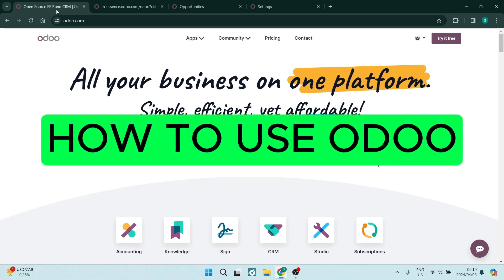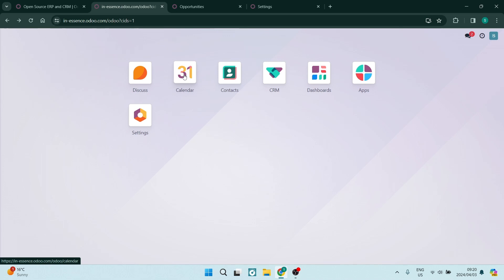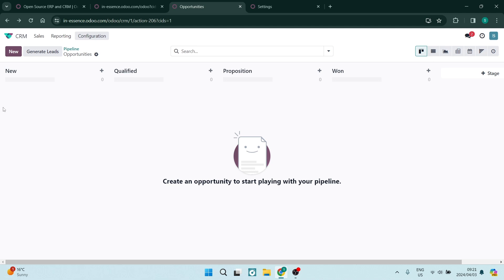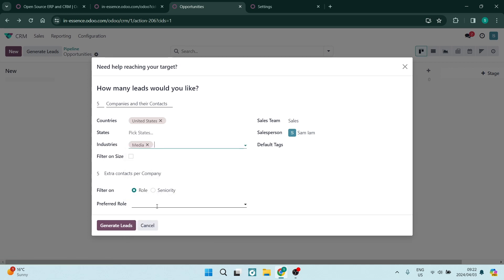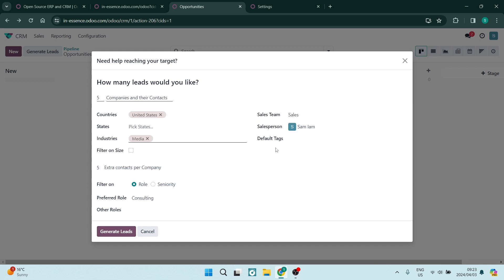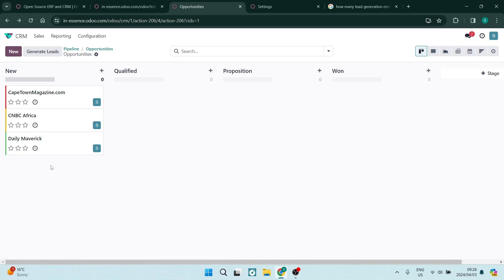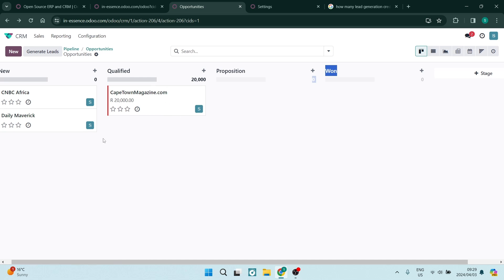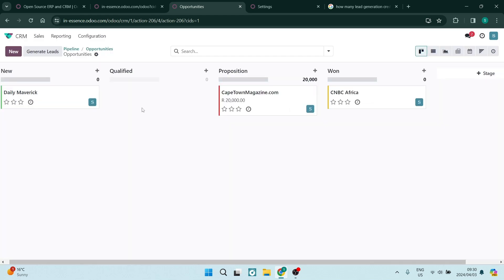How to Use Odoo | Odoo Tutorial 2025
In this tutorial on 'How to Use Odoo,' we will guide you through the essential steps to effectively utilize Odoo, a comprehensive suite of business applications for managing various aspects of your organization. Odoo offers modules for CRM, sales, inventory, accounting, HR, and more, all integrated into a single platform for seamless operations. In this tutorial, we will cover the basics of navigating the Odoo interface, setting up your account, creating and managing modules, and optimizing your workflow using Odoo's features. Whether you're a small business owner, a project manager, or an entrepreneur looking to streamline your operations, this tutorial will help you harness the power of Odoo to enhance productivity and efficiency in your business processes. Watch now and unlock the full potential of Odoo for your organization's success!

Timestamps

Intro - 00:00 - 00:15
Getting Started with Odoo - 00:16 - 02:40
Generating Leads with Odoo - 02:41 - 05:30
Customizing Your Odoo - 05:31 - 08:29
Conclusion - 08:30 - 08:41